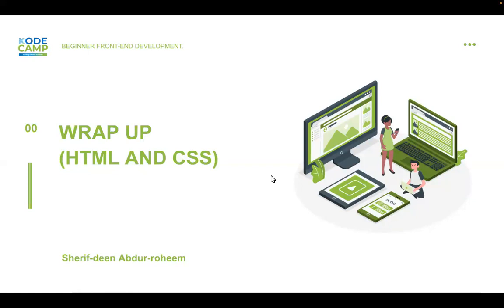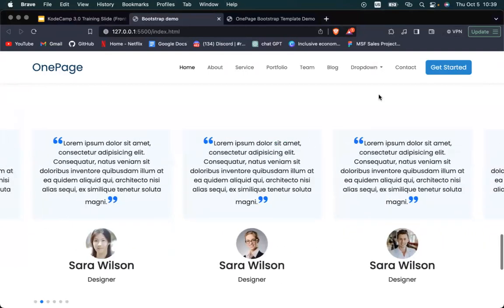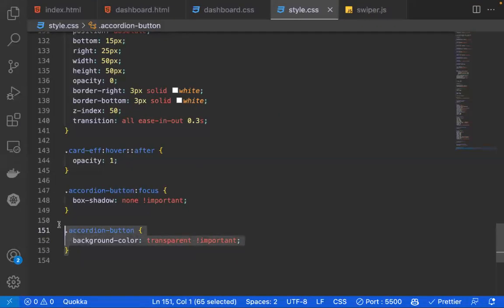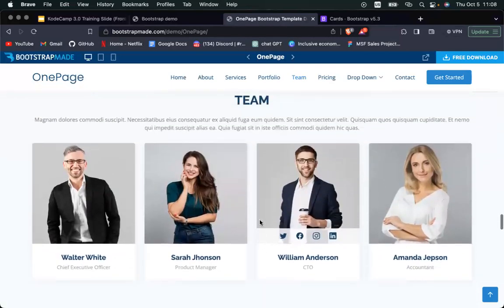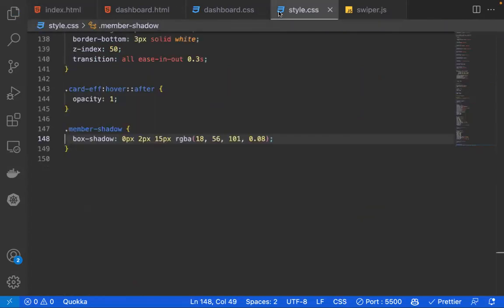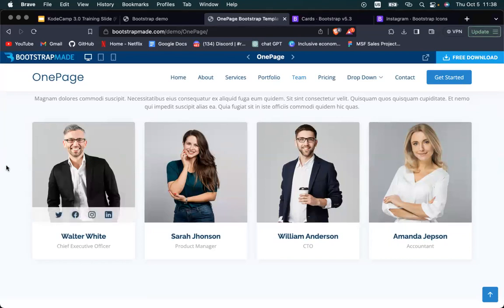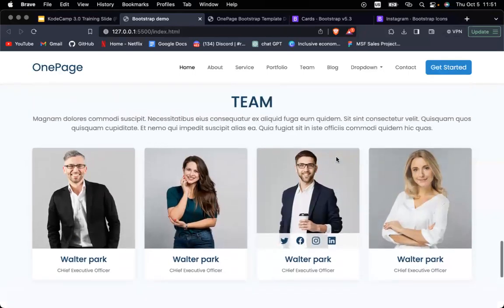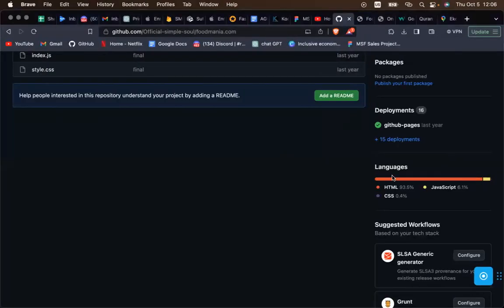18. KodeCamp 3.0 Beginner Front-end - HTML, CSS Wrap Up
HTML, CSS Wrap Up